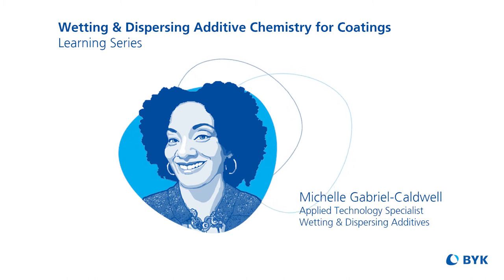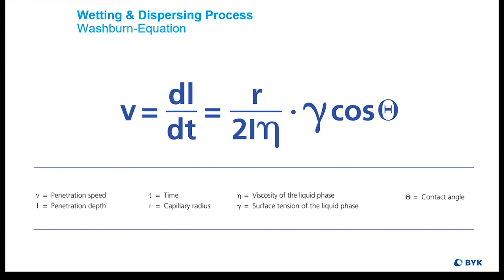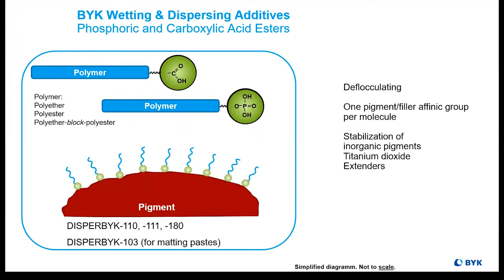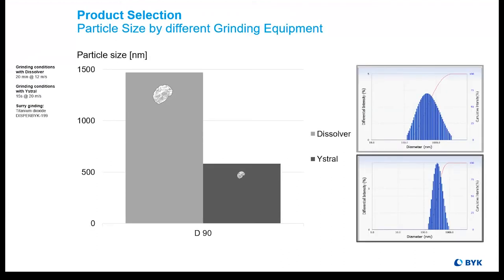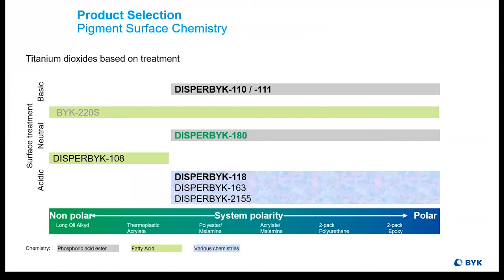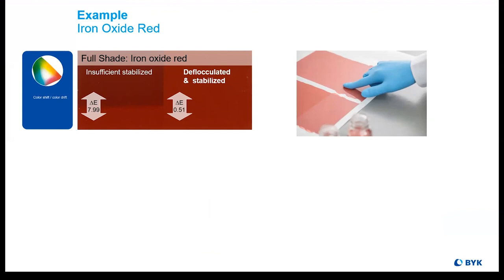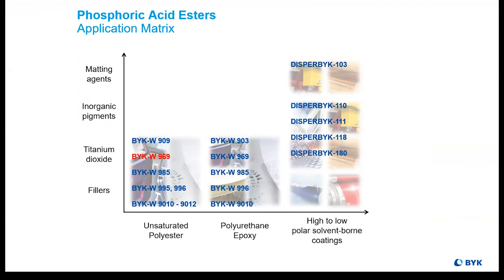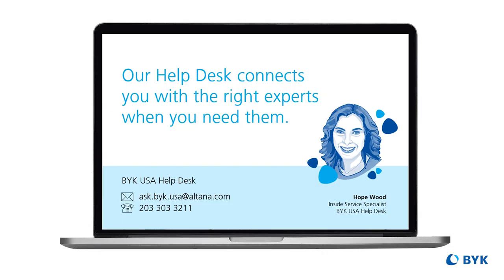Phosphoric Acid Esters Wetting and Dispersing Chemistry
The perfect chemistry for dispersing inorganic, plus the added benefit of excellent viscosity reduction. It also includes some unusual solutions that don’t fit neatly into a chemistry category.